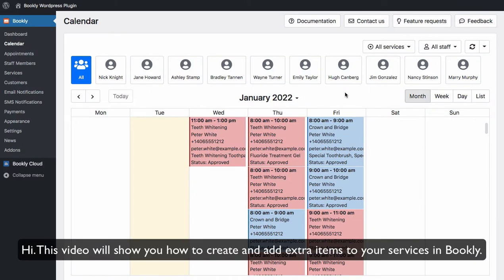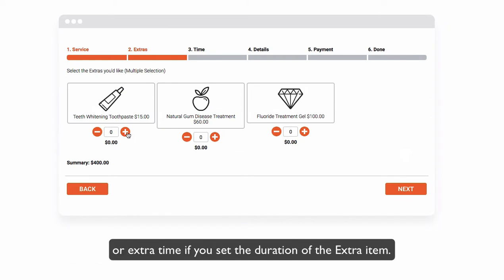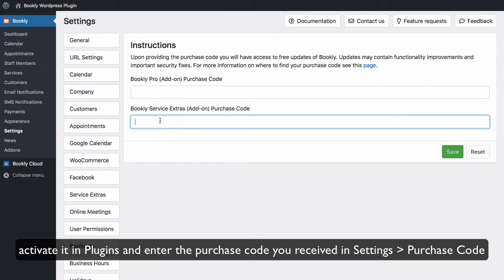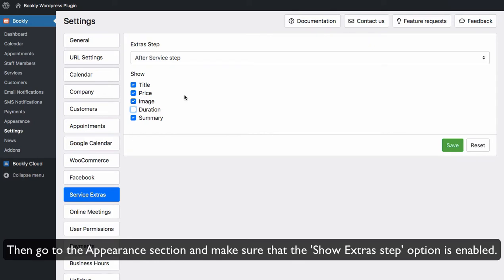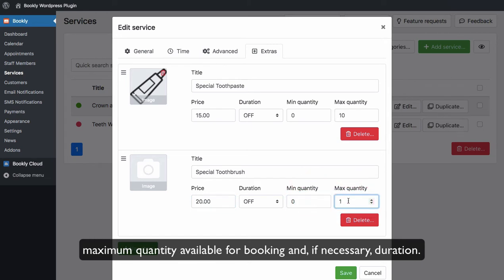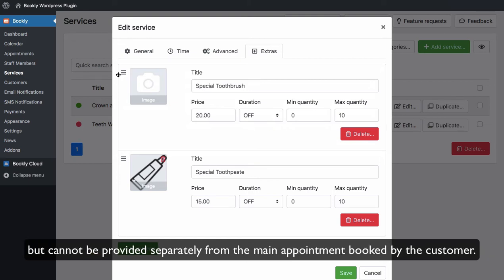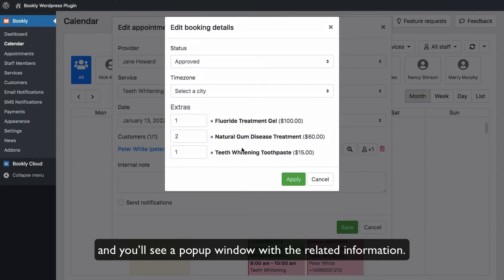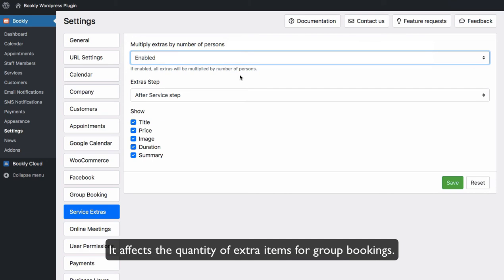How to add extras to your services – Bookly Extras (Add-on)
In this video, we will show how to enhance your WordPress booking system powered by Bookly Pro even more. In some cases, to receive a service client may need to purchase some extras. With the Bookly Service Extras (Add-on) you can sell extra items during the booking process.

To access this feature, you need Bookly PRO and Bookly Service Extras (Add-ons) installed and activated.